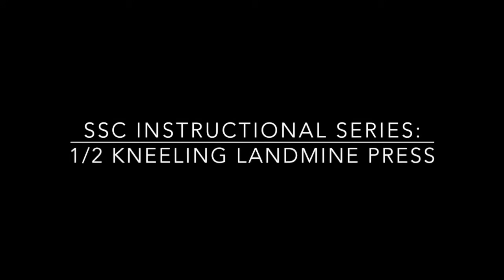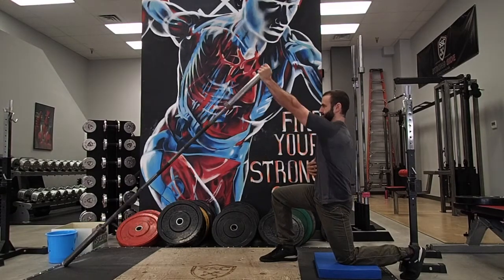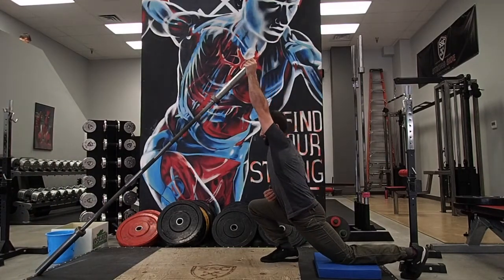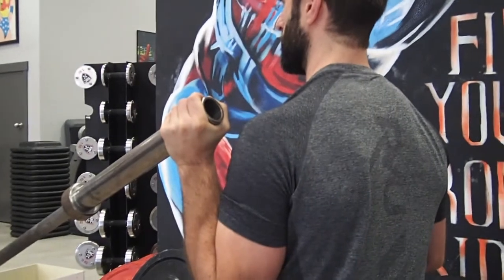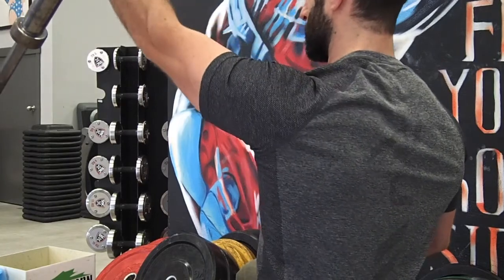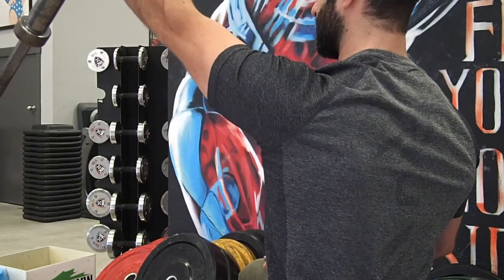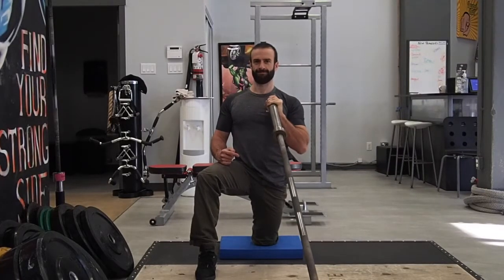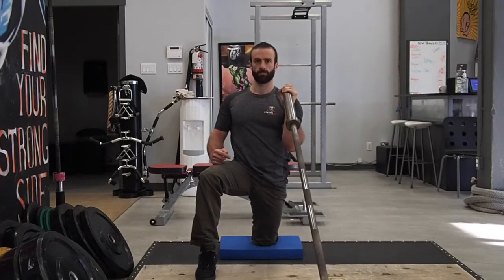SSC Instructional Series: Half Kneeling Landmine Press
Today we're continuing the 1/2 Kneeling series of videos, talking about the Landmine Press.  We're looking at proper form in this exercise, building on last week's video (link at bottom).  We use this position a lot for various exercises for the benefit of having to cross-stabilize your body.  Have you done landmine presses?  What are your thoughts?  Leave your questions in comment section below!

Strong Side Conditioning is a gym with no competition.  We program for everyone individually and always have coaches on the floor.  We don't pit clients against each other, and the camaraderie is built on the constant improvement of each client. Come see us for a free assessment today!